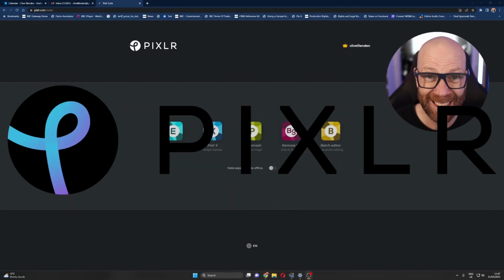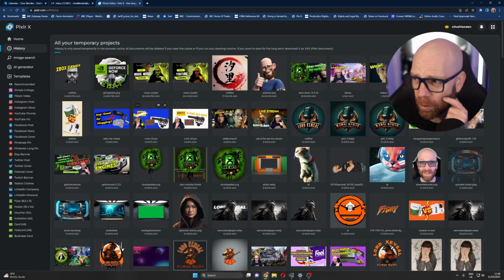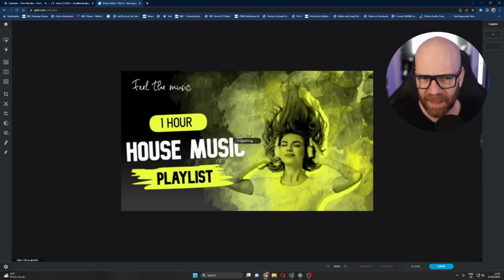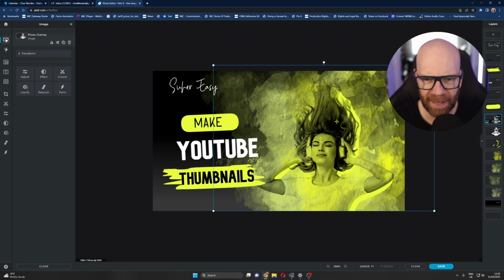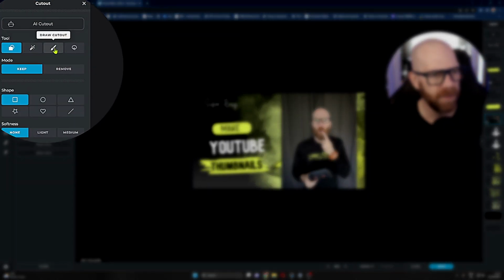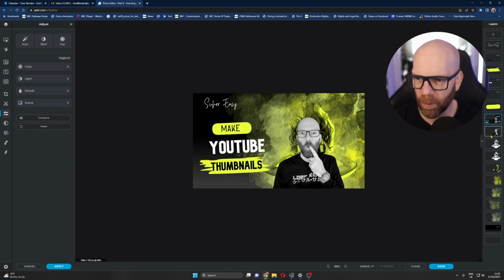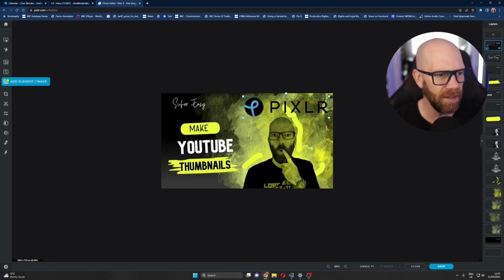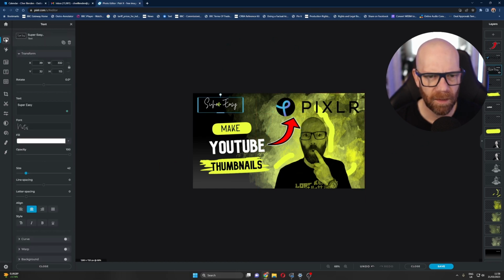Revolutionize Your YouTube Thumbnails with This Simple Method – Game Changer!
Get ready to change the way you create YouTube thumbnails forever! In this video, I reveal a simple yet powerful method that will revolutionize your thumbnail design process. Learn how to make eye-catching, click-worthy thumbnails that will boost your views and grow your channel. Don't miss out on this game-changing technique – watch now and start creating stunning thumbnails today! 🚀🎨📈
I've been using PIXLR for my Youtube thumbnails, logos and graphic design work for years - as it is super easy.
And now I'm a PIXLR AMbassador - so here is a super quick way to make YOUTUBE thumbnails for lazy people - using the suite of PIXLR tools.

Pixlr is the free Photo Editing, Animation and Design Tool that lets you edit photos and create great designs right in your browser. Experience next-level, intuitive photo editing and graphic design with AI-powered tools for quick yet professional edits.